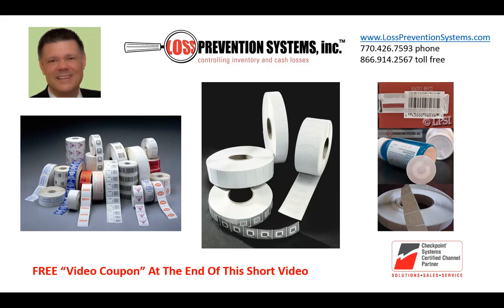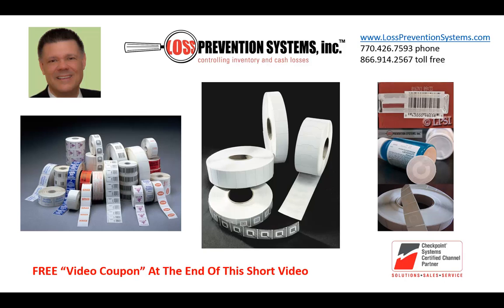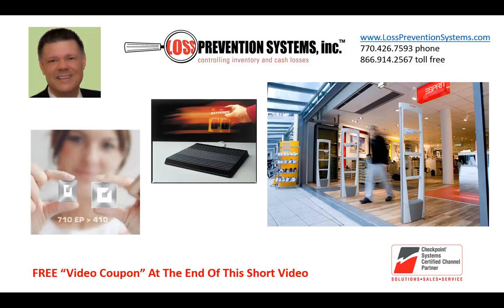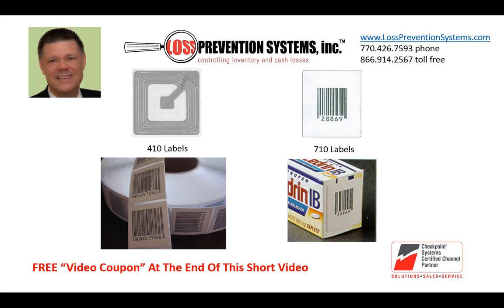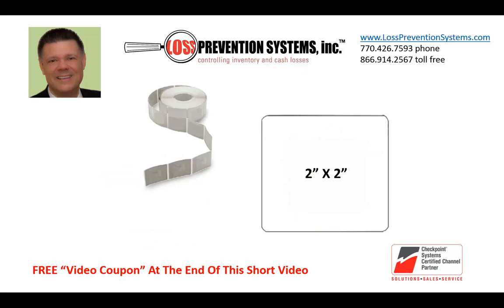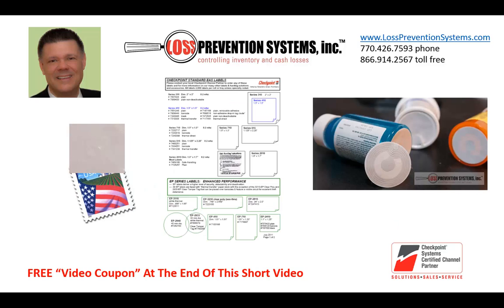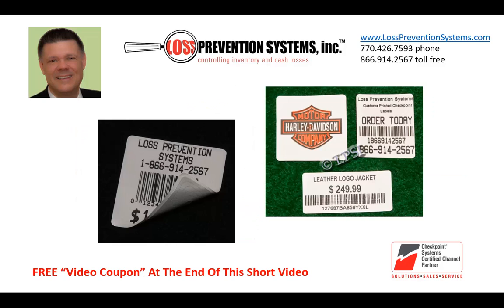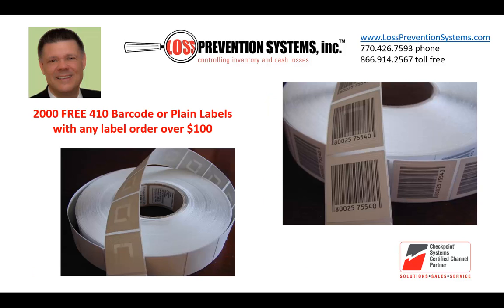Checkpoint Systems Label Types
This video explains the wide variety of Checkpoint Systems Labels available to stop shoplifters in your retail store.